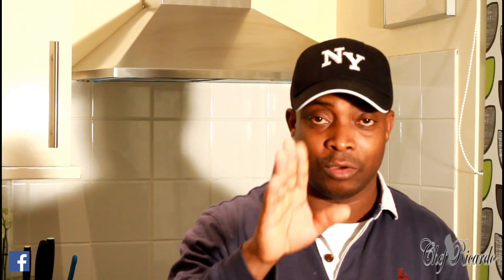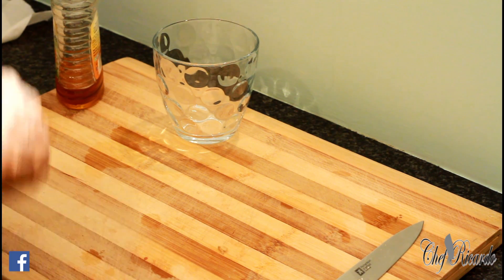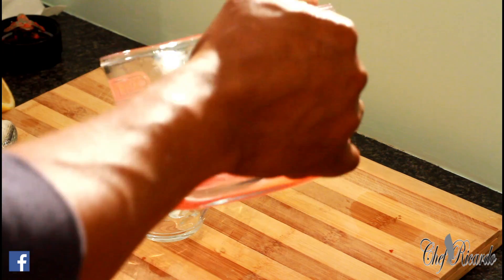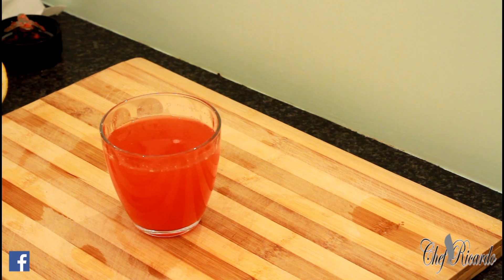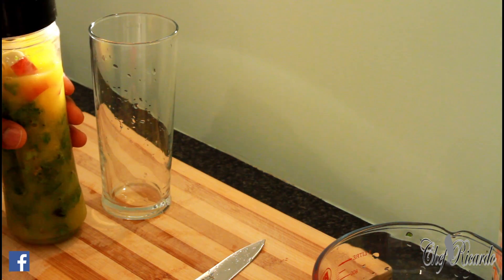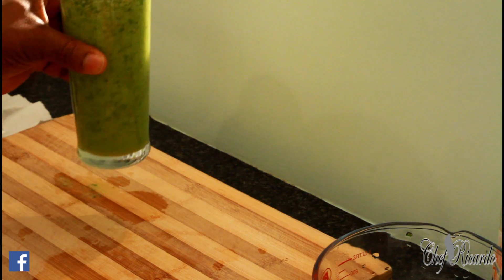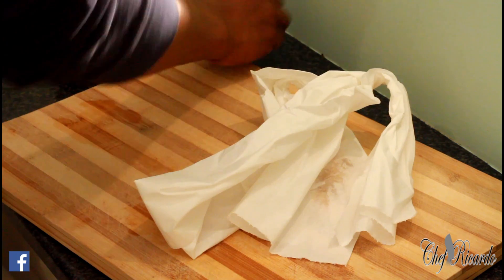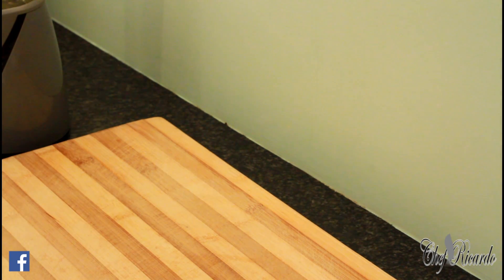Cranberry Tea | Recipes By Chef Ricardo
Cranberry Tea